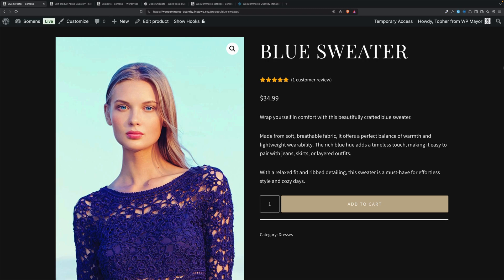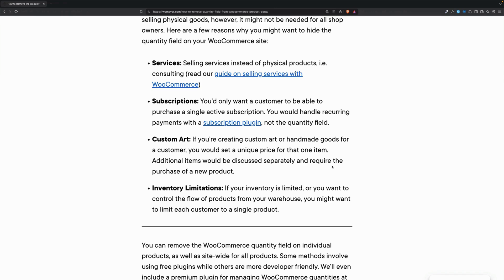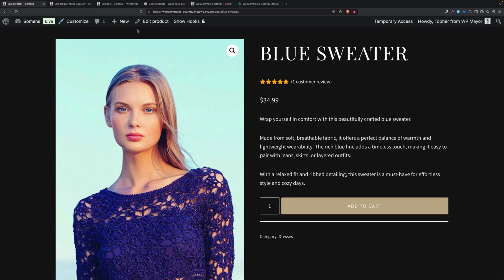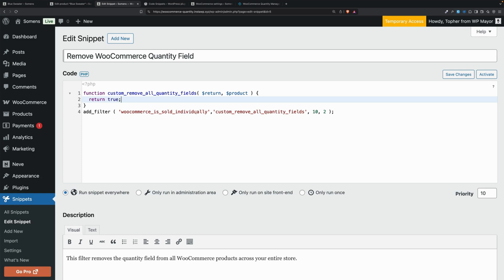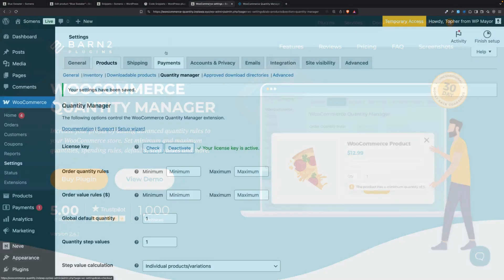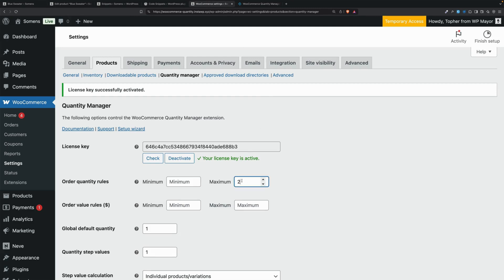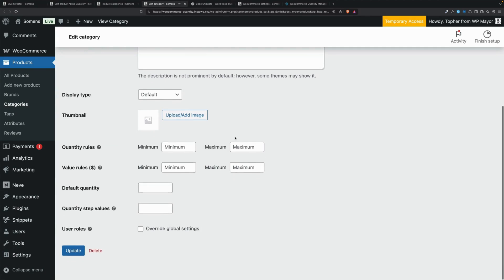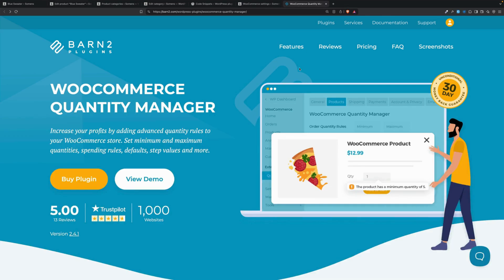How to Remove the Quantity Field from the WooCommerce Product Page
🛒 Want to simplify your WooCommerce product pages? In this quick tutorial, we’ll show you how to remove the quantity field from your product pages in just a few simple steps! Whether you’re selling digital products, one-time purchase items, or services that don’t require quantity selection, removing the quantity field can streamline the checkout process and improve the user experience.

✅ Why you might want to remove the quantity field
✅ The easiest way to hide or remove it (step-by-step guide)
✅ Code snippets and plugin options for quick implementation

💬 Have any questions or need help? Drop them in the comments and we’ll be happy to help you out!